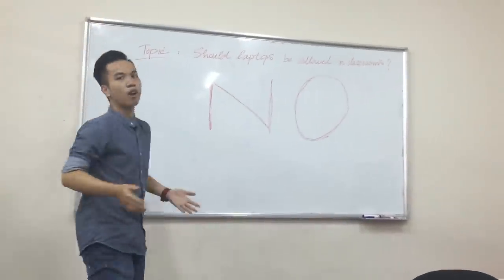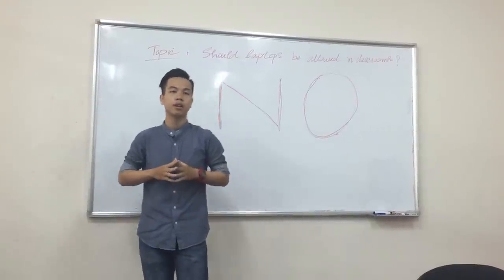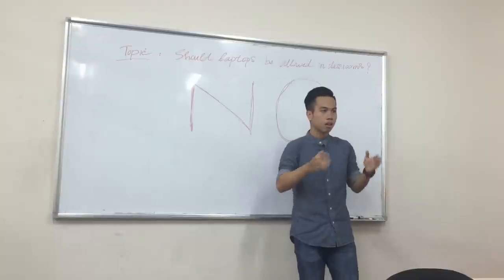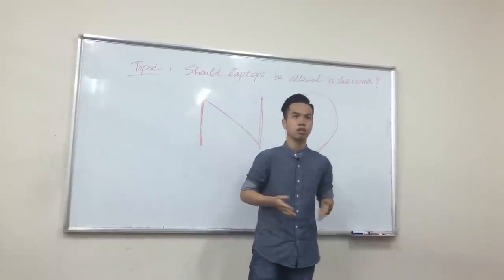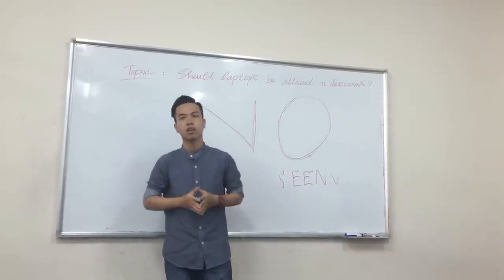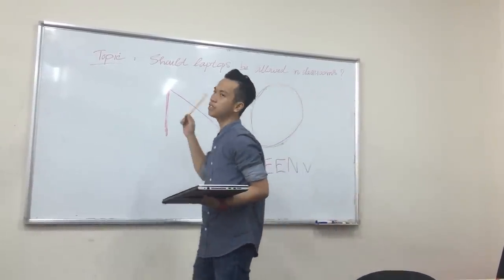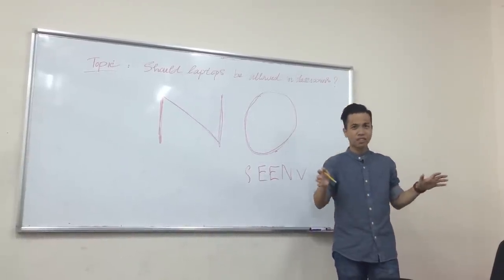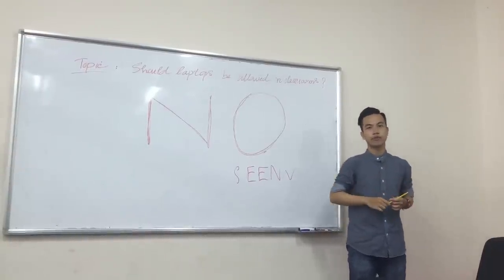[PUBLIC SPEAKER 5] - Round 2 - Trần Hoàng Thế Kiệt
Topic: Should laptop be allowed in classroom.